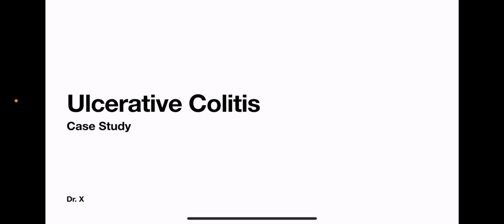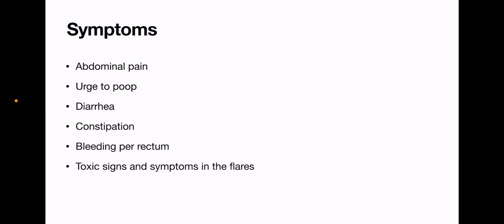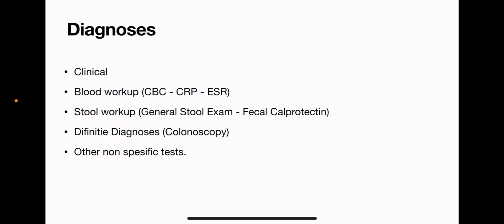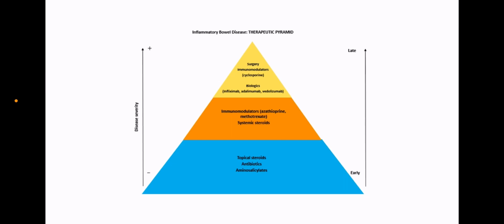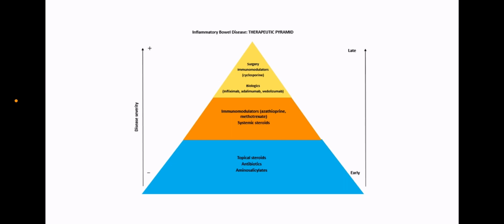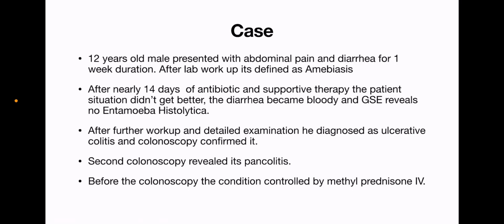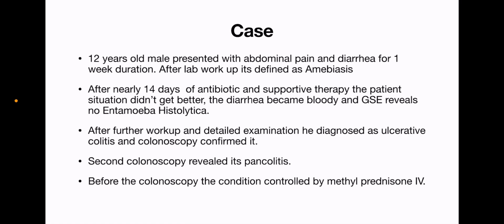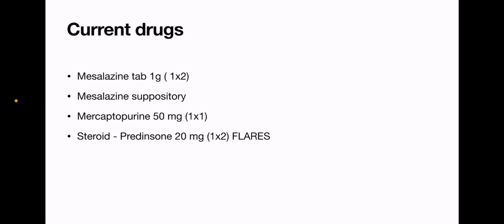Ulcerative colitis- (symptoms-management-complications)